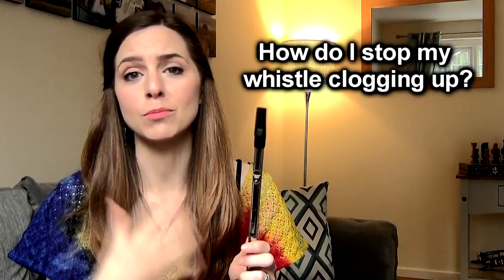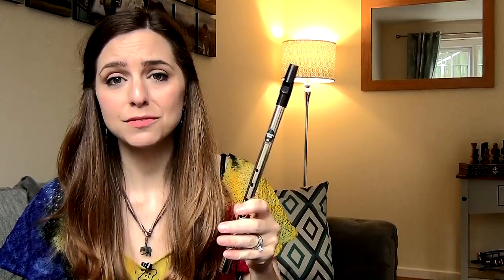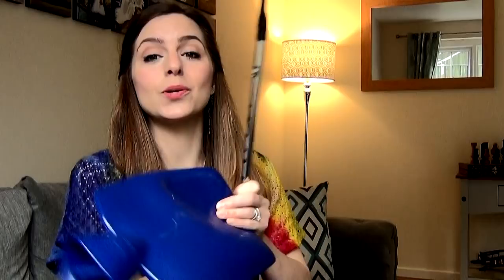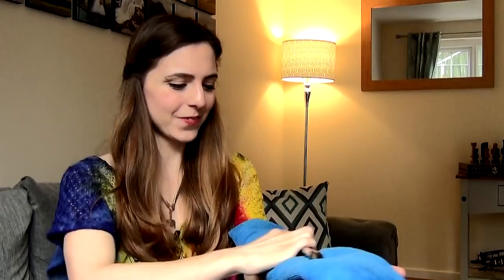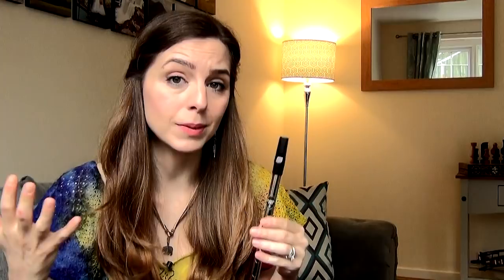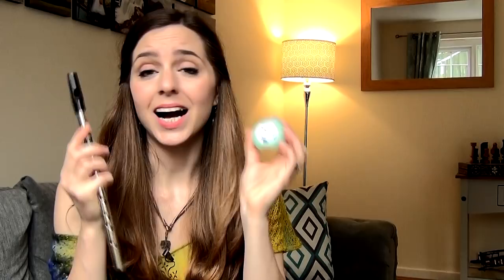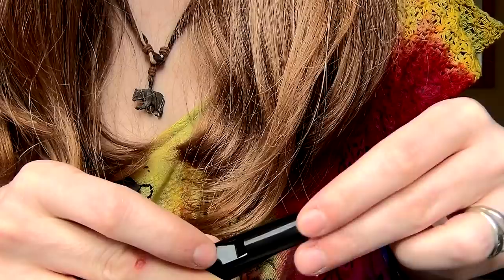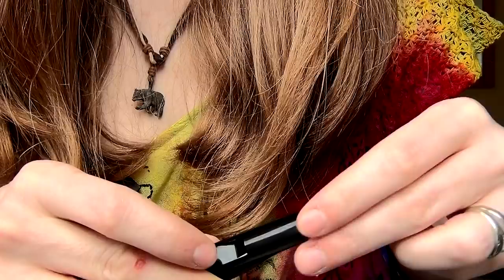TIPS TO STOP YOUR TIN WHISTLE CLOGGING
Do you suffer with a wet whistle? Trouble with clogging while you play? Noticed spit dripping down your fingers? Never fear! The solution is here. I researched the top tips to combat tin whistle clogging and shared them all here for you in one play. I hope you enjoy!

00:00 - Intro
00:40 - Warm up your whistle
01:36 - Adjusting your breath temperature
03:06 - Keeping your whistle warm
03:57 - Addressing your playing angle
05:13 - Correcting the mouthpiece position
06:44 - Trying waxed dental floss
08:00 - Polishing with toothpaste
09:11 - Utilising dish soap